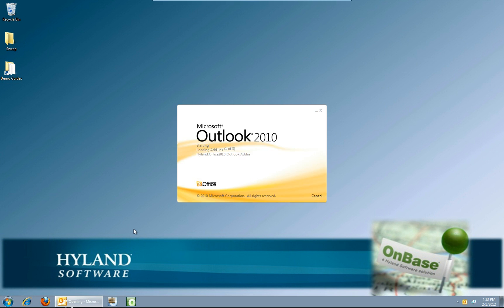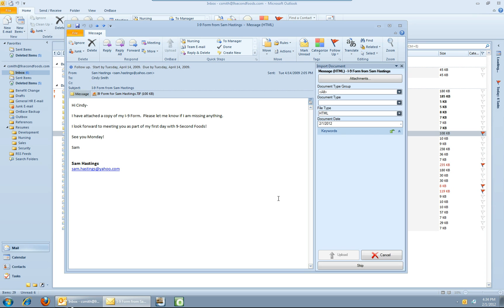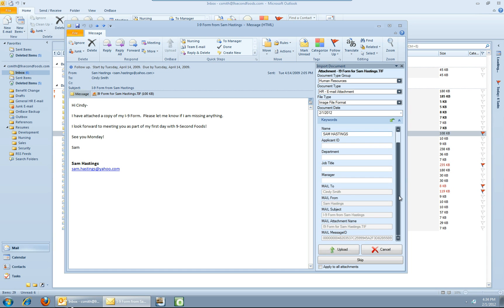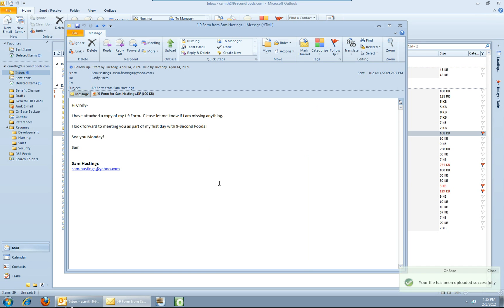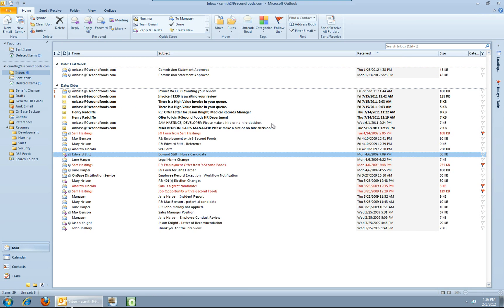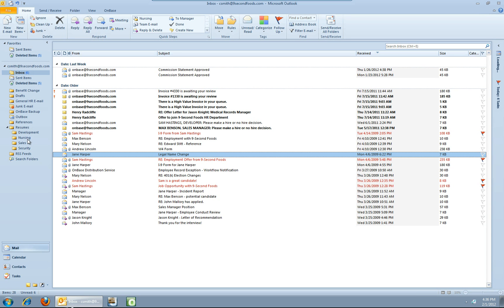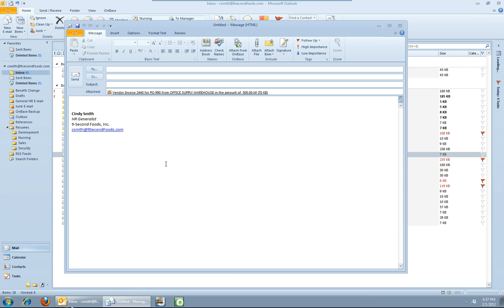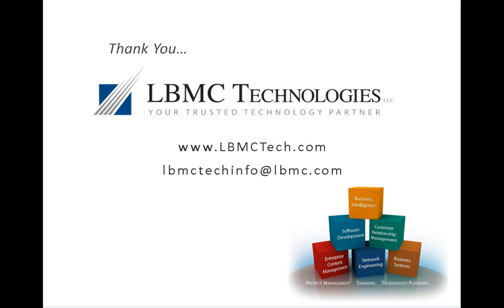Hyland Software - Outlook Integration for OnBase.wmv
A brief overview of Hyland Software's Outlook Integration module for OnBase.  Save documents into OnBase, access documents, access workflows, and more all from within Outlook.